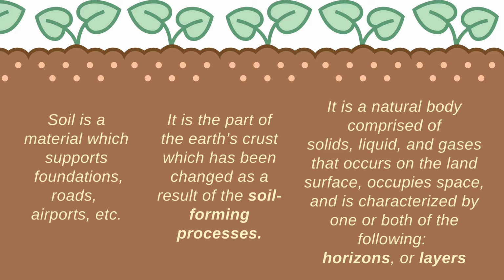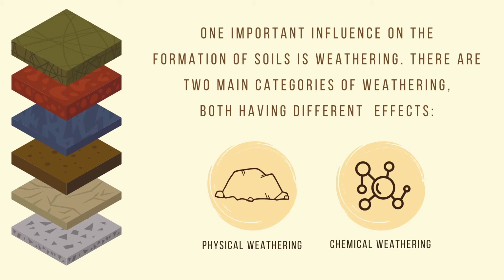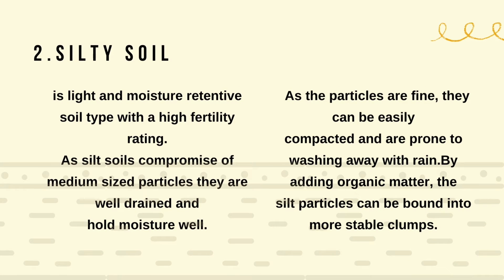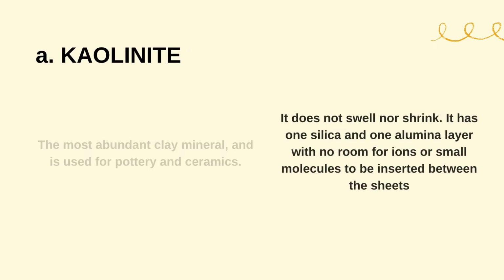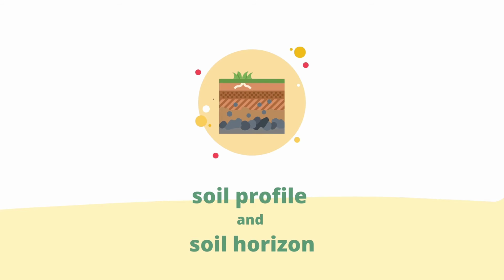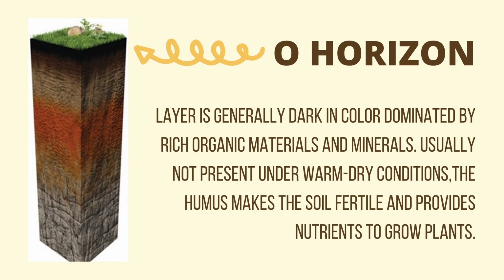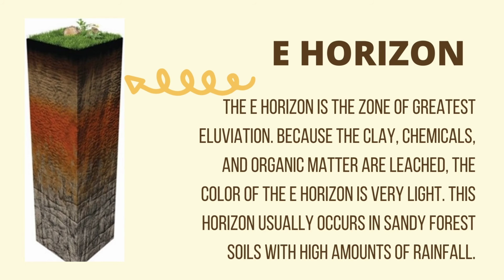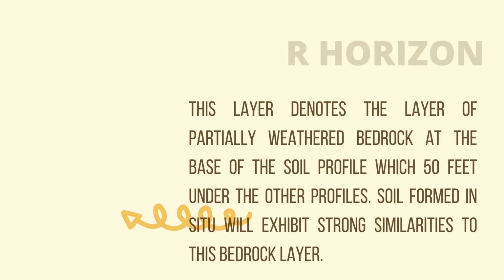Soils 4 1 1C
The different types of soils and soil profile video presentation of First Year Agricultural and Biosystems Engineering.